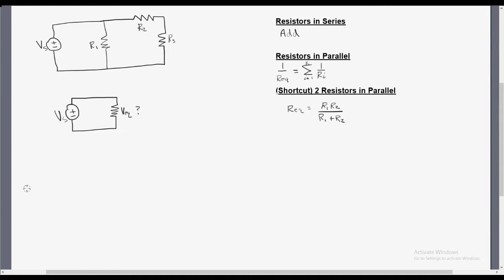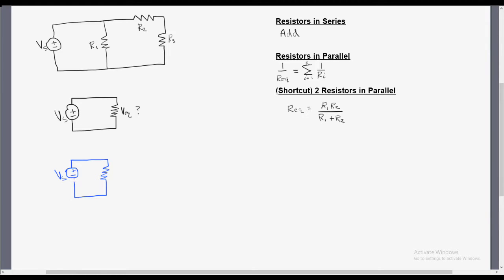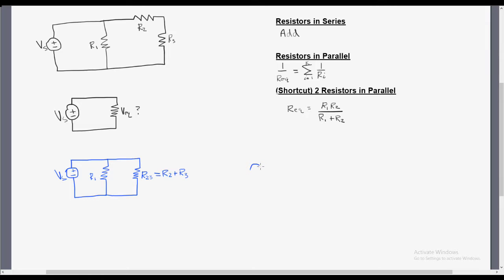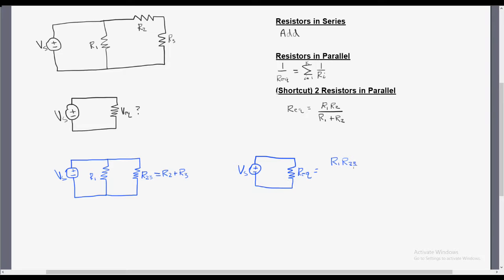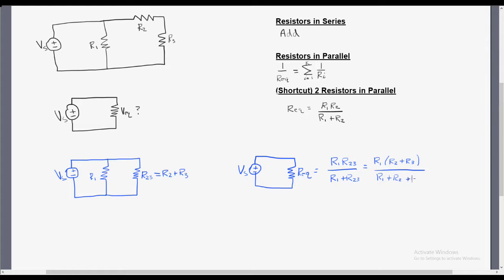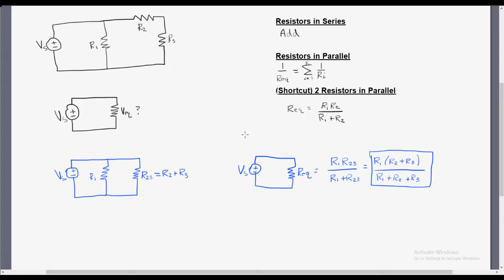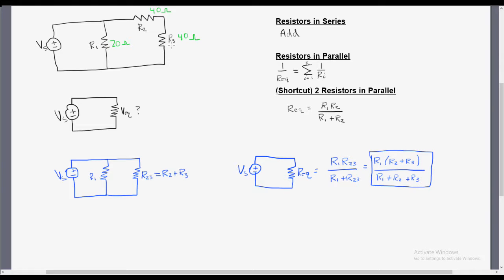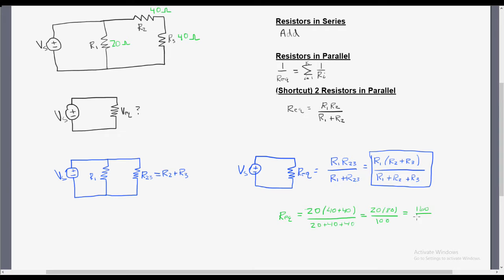Simplifying Resistor Networks #1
By combining resistors and series and parallel, a resistor network can be simplified down to one single equivalent resistor.